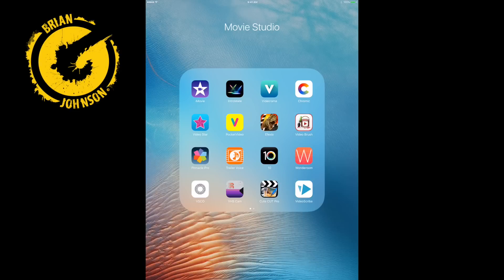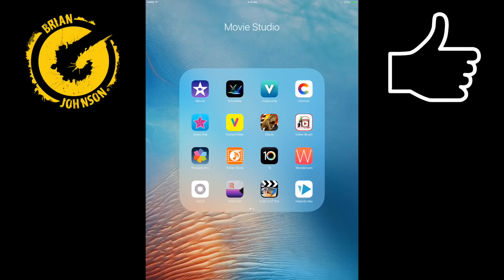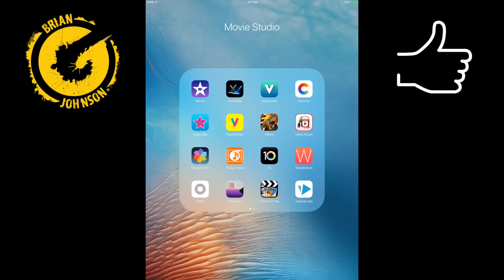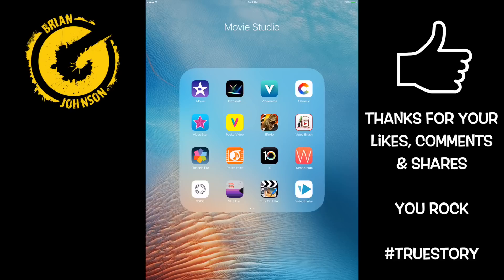iPhone iMovie Effects - Add Text Effects iPad / iOS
Wondering how to add the iMovie effect kinetic text? In this iPhone iMovie tutorial I walk you through the process of creating fun, kinetic text that's timed to audio. The process is very easy and can be done with the free app Videorama. You can also create this imovie effect with an ipad or ipod.

Video URL